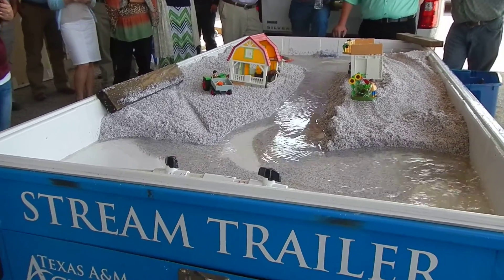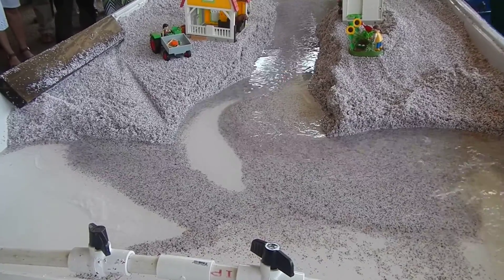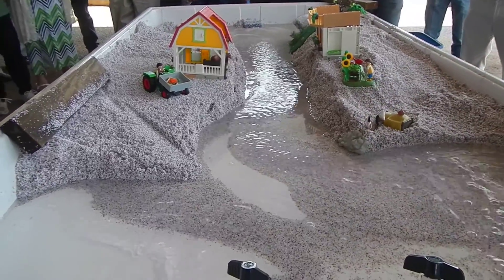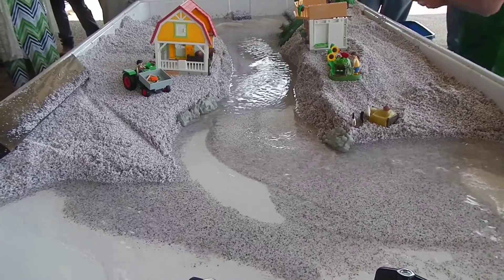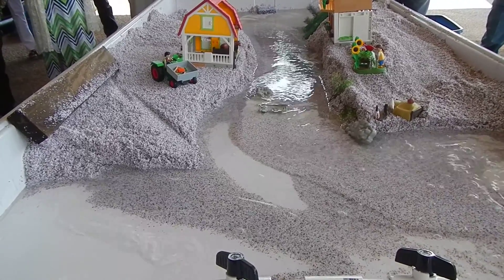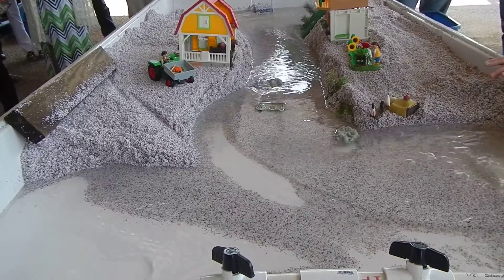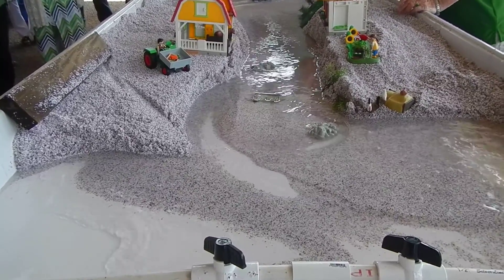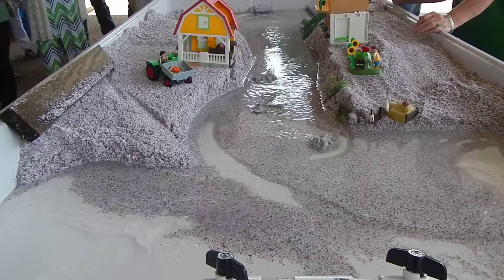Undercut Rock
Dr. Dotty Woodson talks ways to fix erosion.